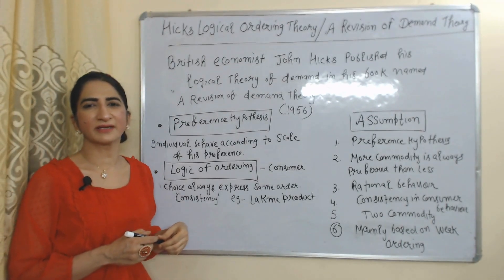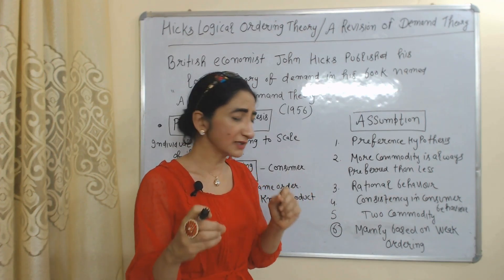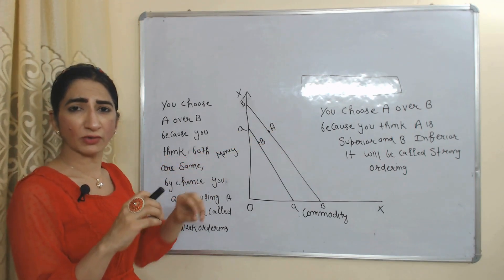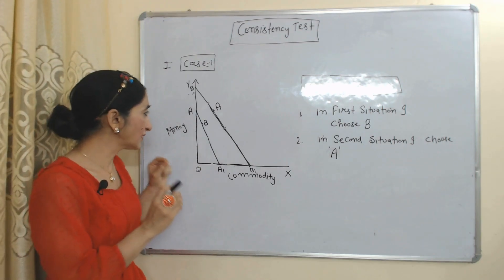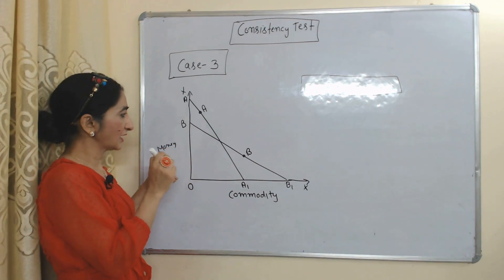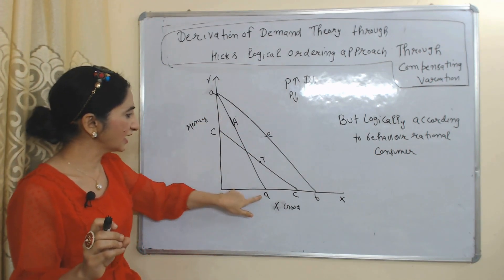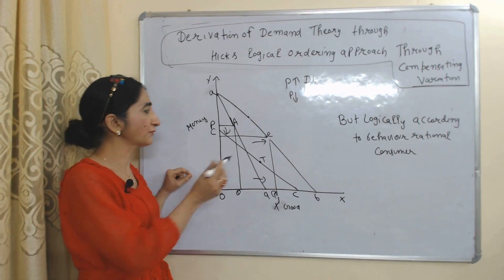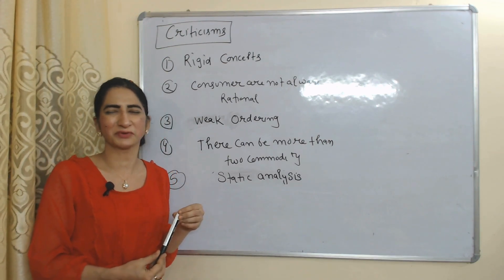Hicks Logical Ordering Theory / A Revision of Demand Theory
This video describes about Hicks Logical Ordering Theory / A Revision of Demand Theory